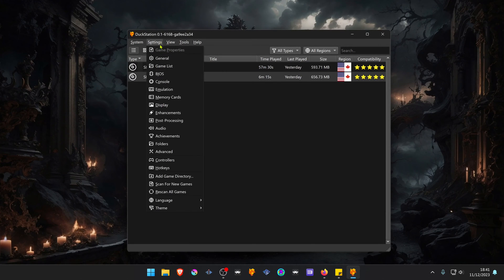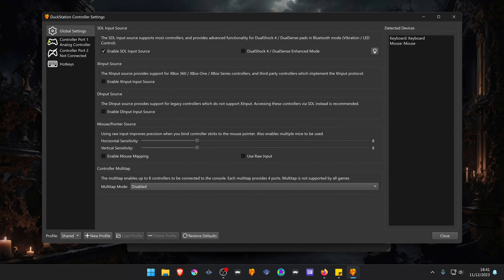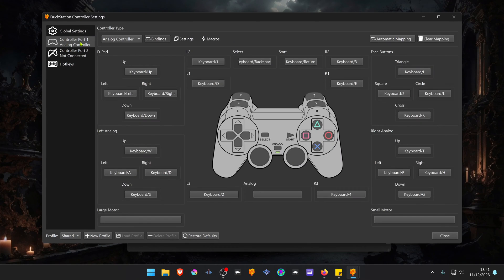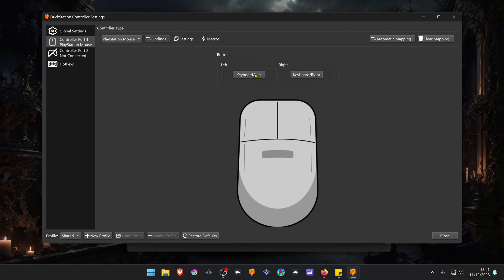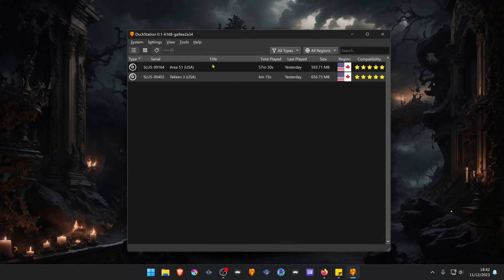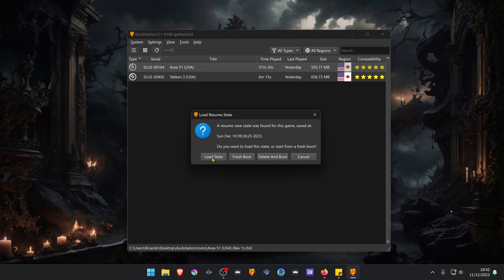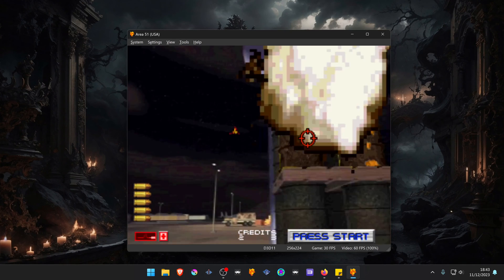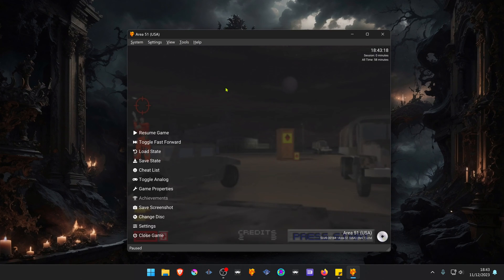How to Play PS1 Mouse Games in DuckStation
🖥️PC Specs:
CPU: Intel(R) Core(TM) i5-10400F CPU @ 2.90GHz
RAM: 16GB
GPU: NVIDIA GeForce GTX 1660 SUPER